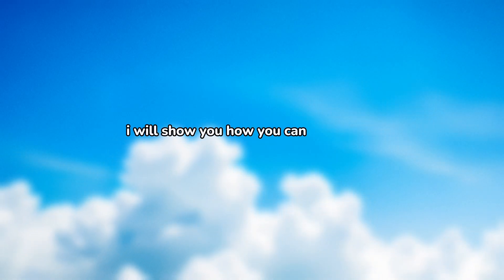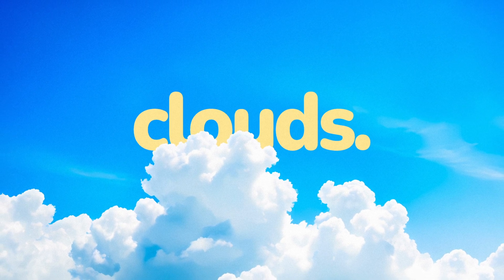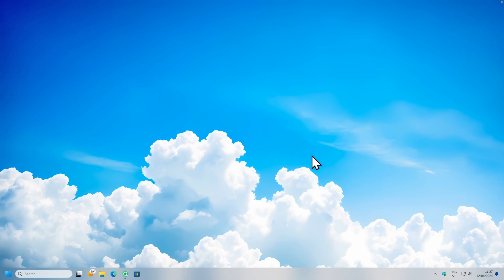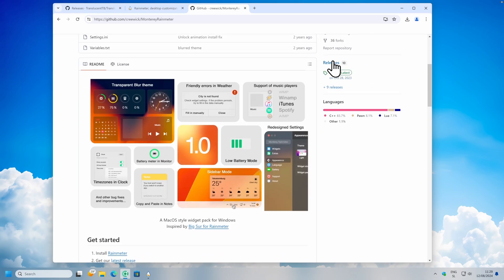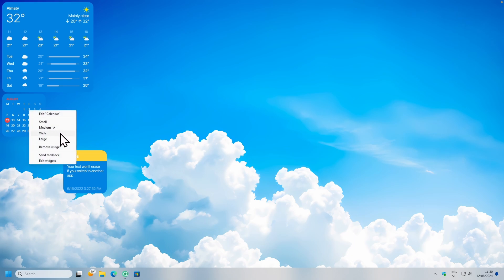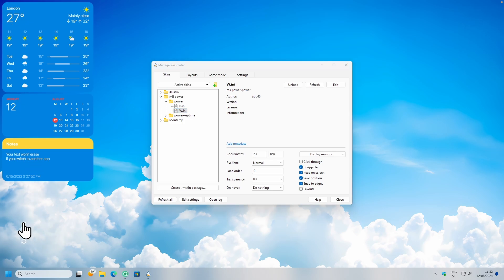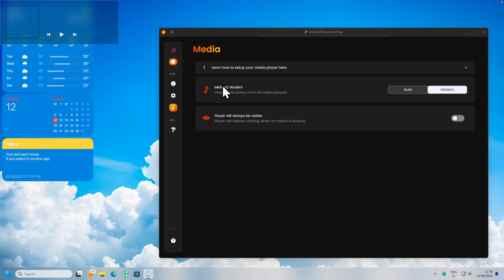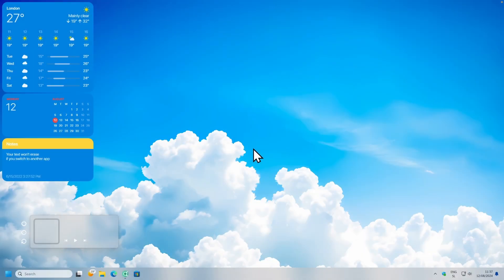Your desktop is boring if you don’t try this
This is a customization video where I'll be showing you how to personalize your Windows 11 experience. We'll cover taskbar customization, making the taskbar transparent, tweaking the Start menu,  Windows 11 gaming.